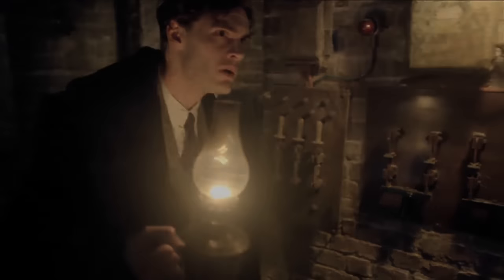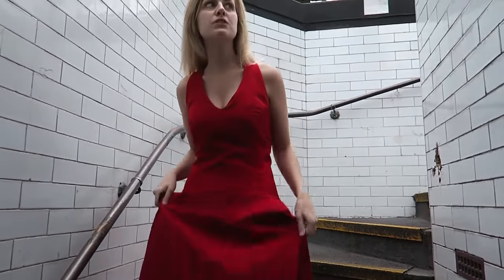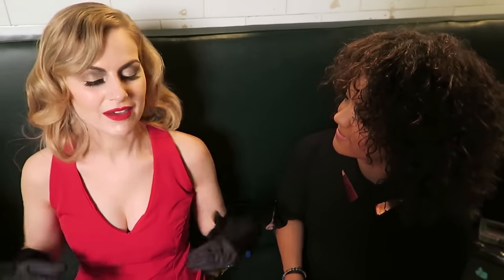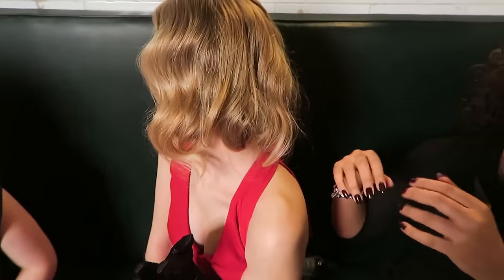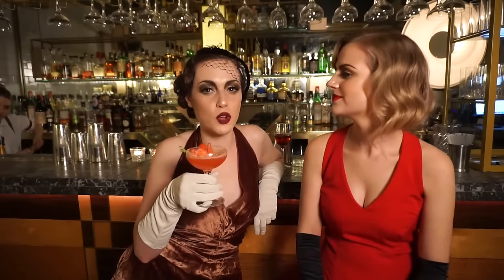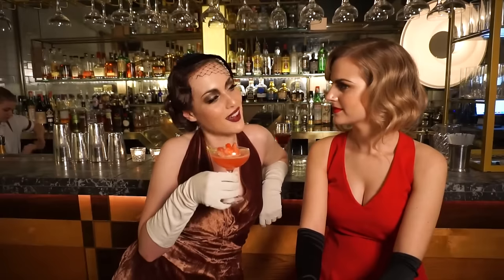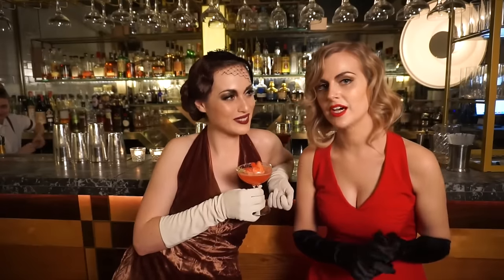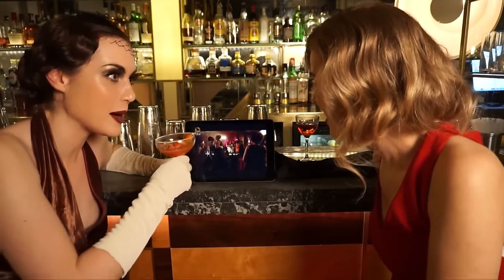VLOG | 1930s makeover for ITV's Jekyll & Hyde! AD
Hi guys! Check out Rose and I getting all dolled up as we become Bella and Lily from ITV's Jekyll and Hyde! Catch Episode 8 at 7pm on Wednesday 23rd Dec and Episode 9 and 10 on Sunday 27th!